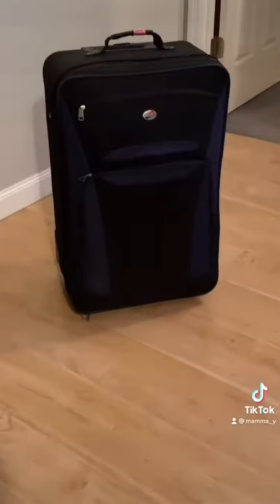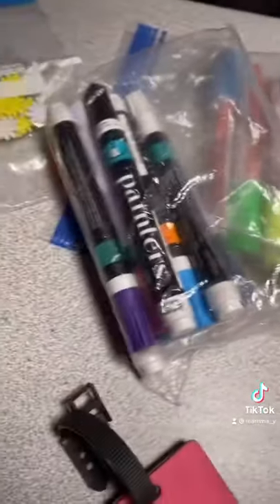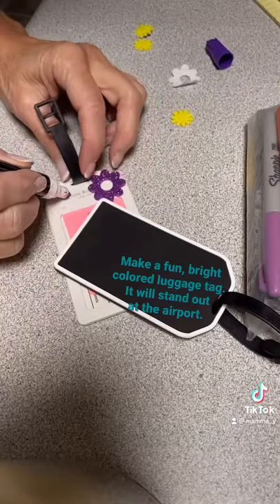Supa Dupa Hack Take 50 Luggage tag trick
Supa Dupa Hack Take 50
This luggage hack may save you from visiting the lost luggage dept!  Make your luggage unique!  Tie a ribbon, add colorful duct tape to the handle, or make your luggage tag stand out!
It could make a difference at the airport!